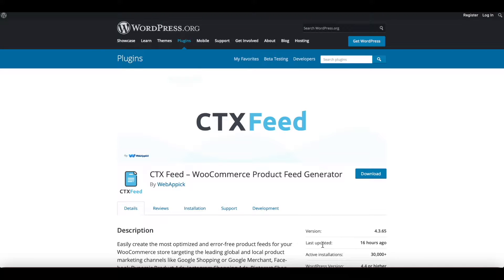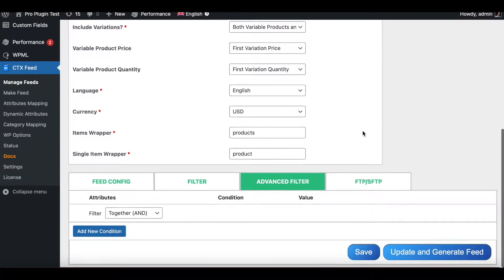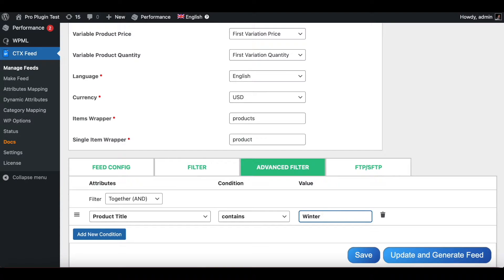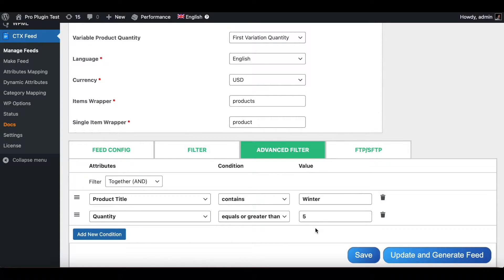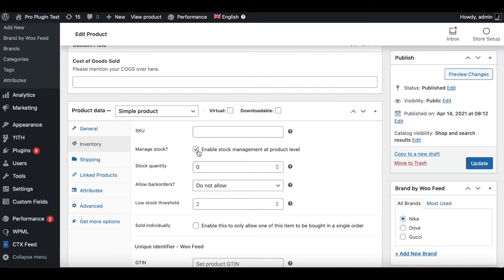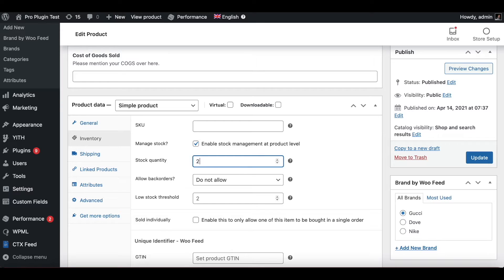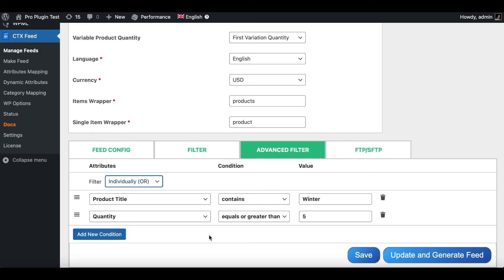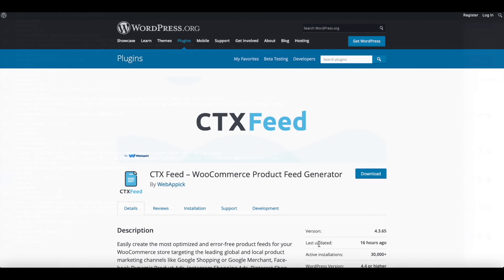How To Use Advanced Filter In CTX Feed | CTX Feed Pro | WooCommerce Product Feed Manager - WebAppick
In this video, you will learn how to use the advanced filter in the CTX Feed plugin. CTX Feed is one of the most used and popular product feed generator plugins for WooCommerce.

CTX Feed advanced filter has exceptional filtering options that assist users in filtering and getting products based on the product titles, price, availability of stocks, user ratings, and other considerable product specifications. Your advertising cost gets reduced by using the smart filter option of this WooCommerce product feed plugin.

So, let’s watch the full video to learn how to remove non-profitable, out-of-season, or other products using the CTX Feed Pro plugin that you don't want to advertise or the product that does not have all the information required by your marketing channel.

Chapters:

0:00 How To Use Advanced Filter in CTX feed Plugin (Intro)
0:25 Advanced Filter
1:00 How To Add New Condition in CTX Feed
2:27 How To Change Stock Quantity in CTX Feed
3:51 Change Condition AND to OR
4:04 Update and Generate Feed
4:16 Done